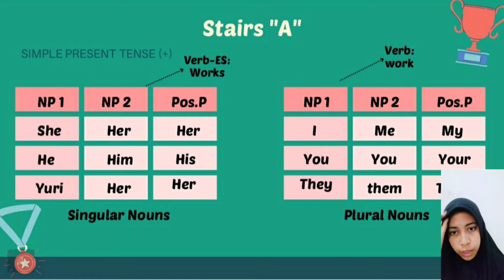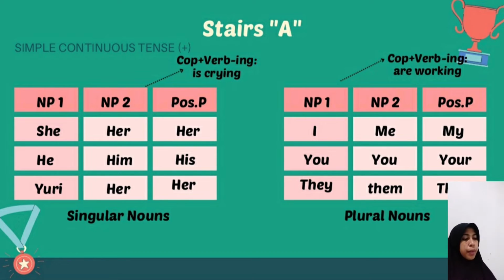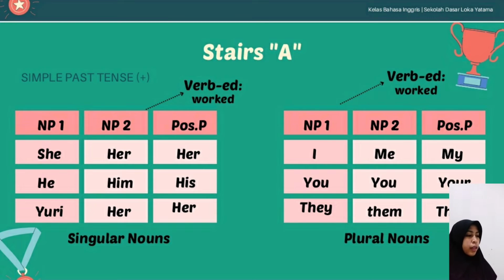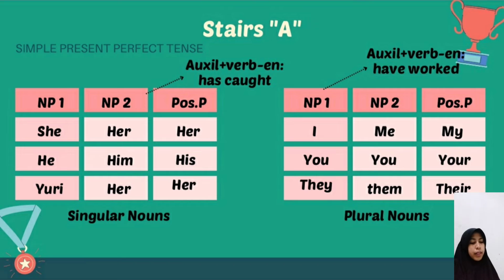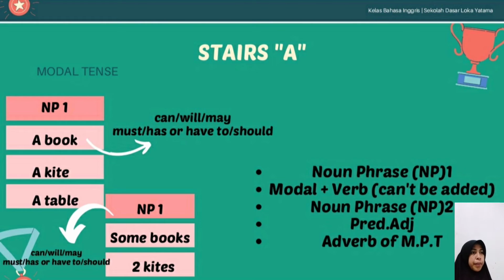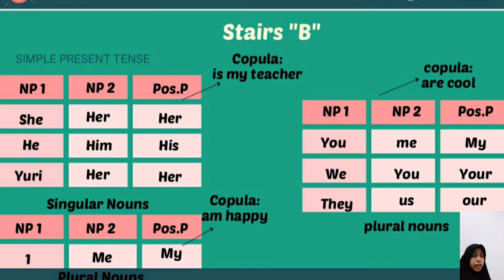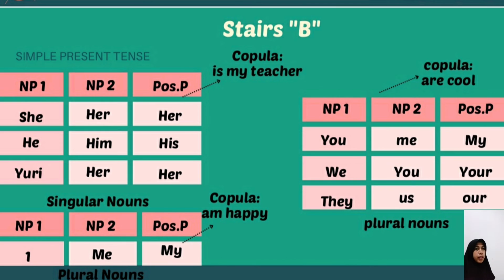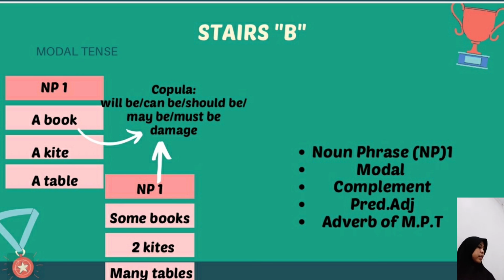Basic English Grammar Assignment. Name : Wa Yuri Yani